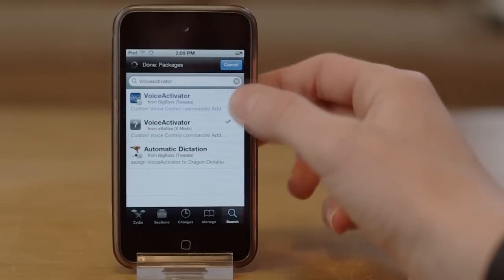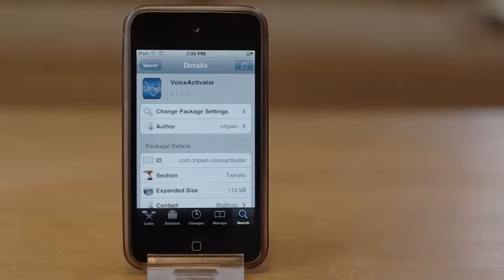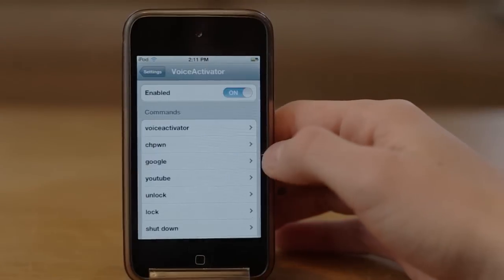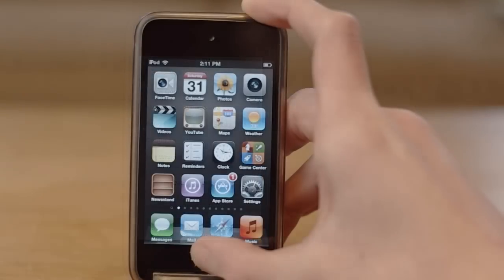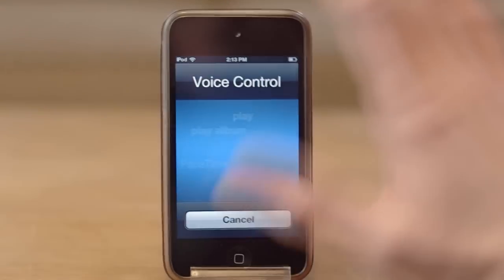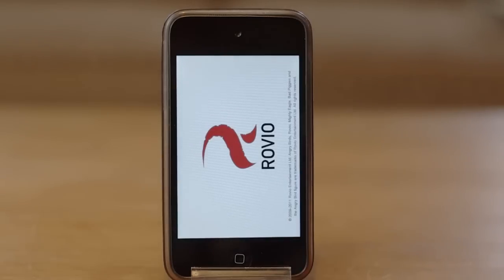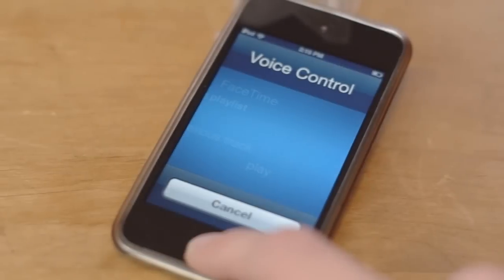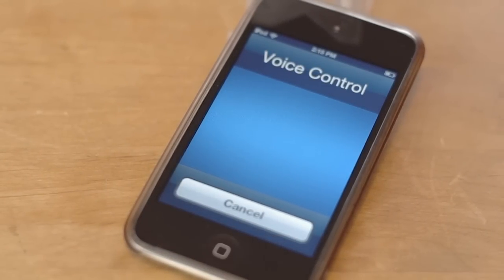Free Alternative to Spire (Siri)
This video is a tutorial showing you how to get a *free* alternative to the popular Spire by Chpwn by using VoiceActivator by Chpwn.